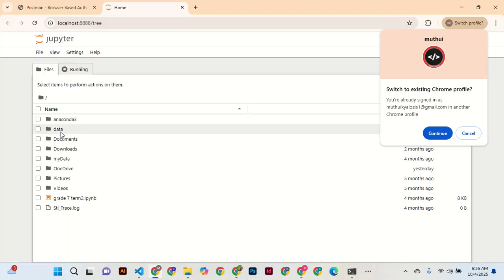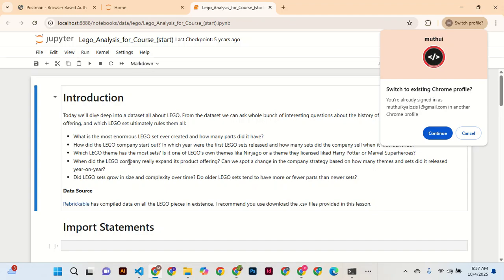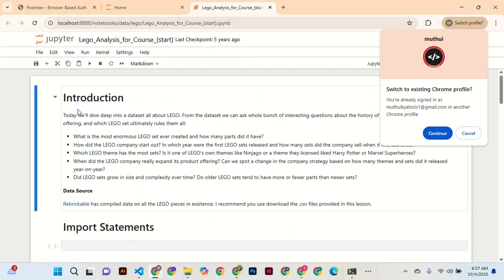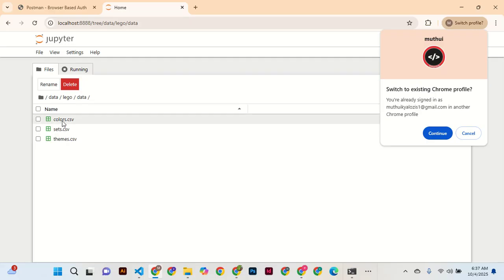How to Insert Images in Jupyter Notebook | Data Science Tutorial